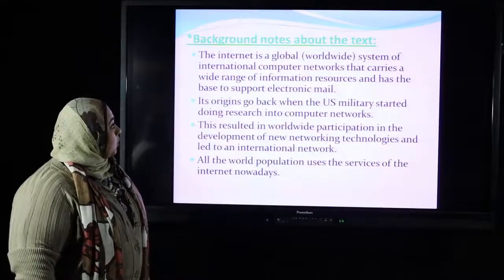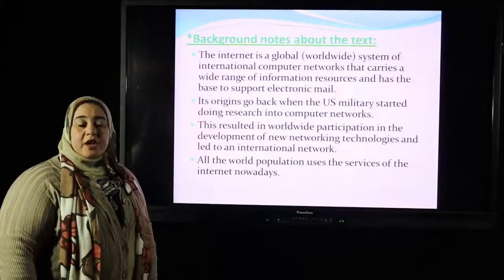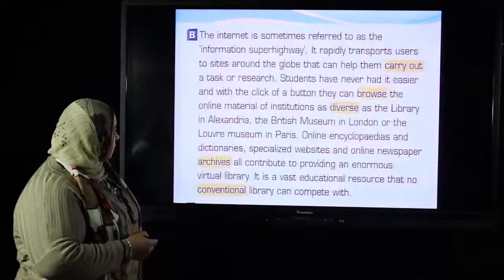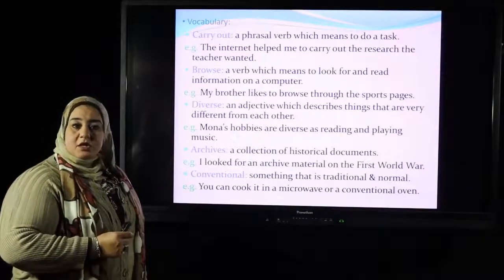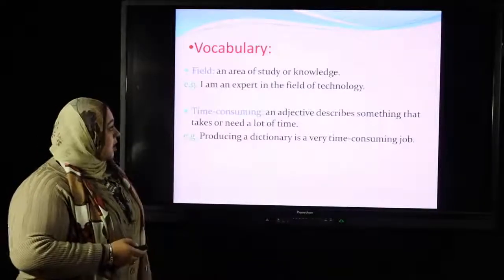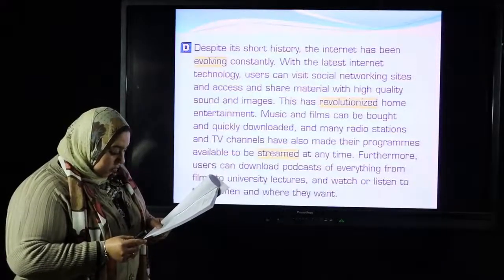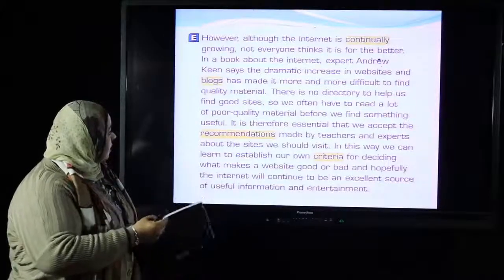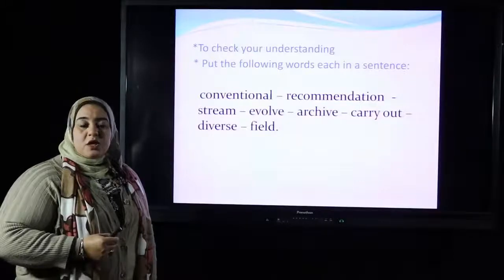المرحله الاعداديه الصف الثالث الاعدادى نهى شعبان لغه انجليزيه aim high unit 1